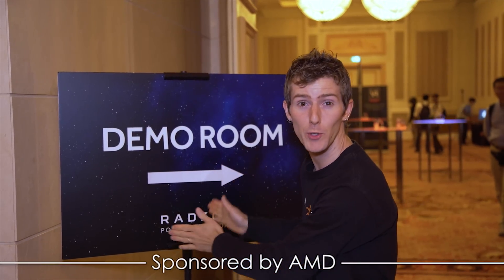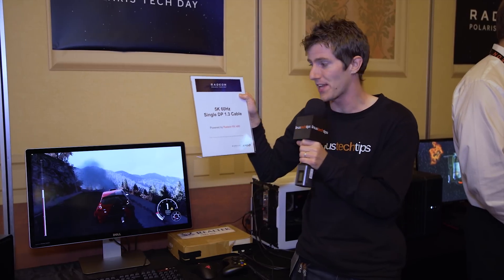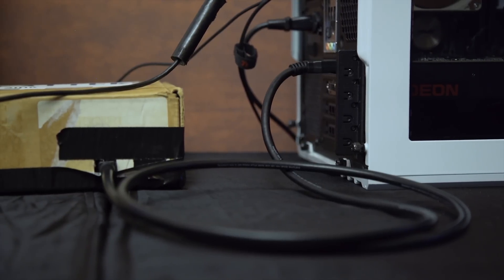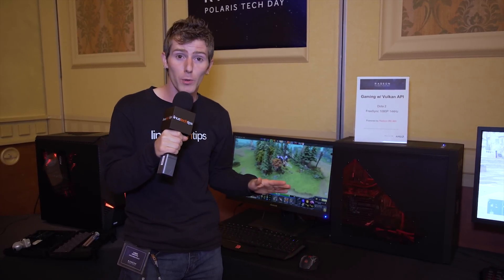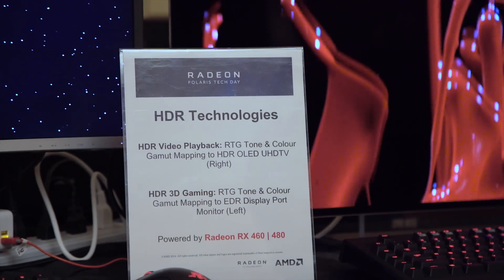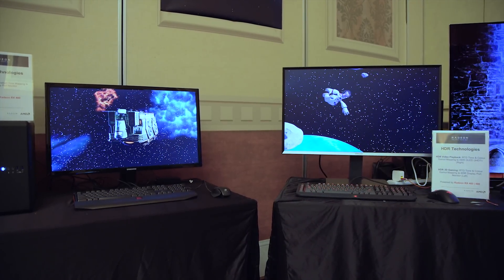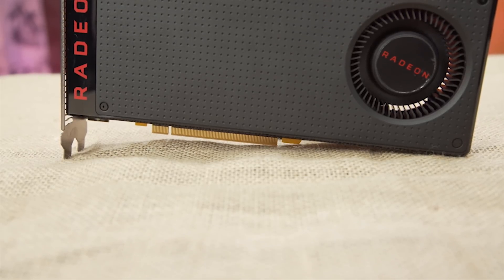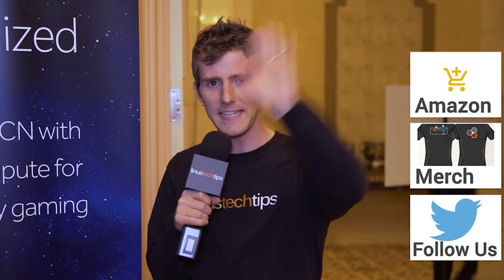Next Gen Display Experiences!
AMD has done a LOT with Polaris' to make display tech even better. Let's check out a few of their new features!